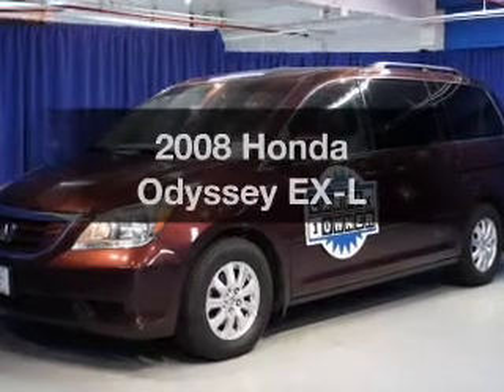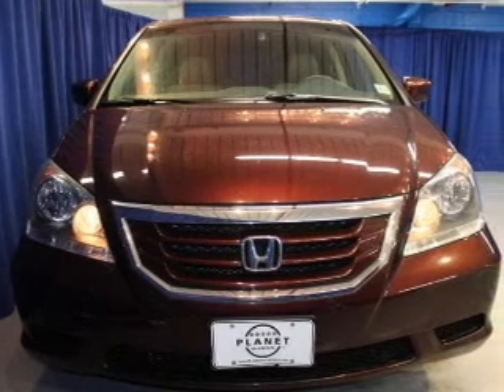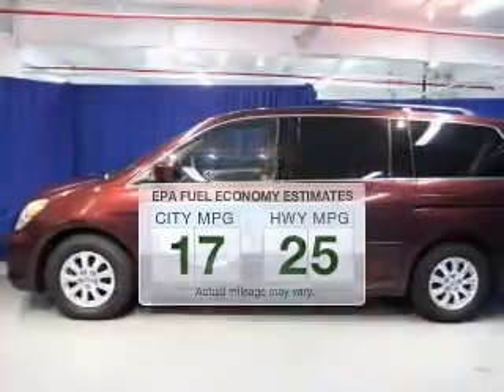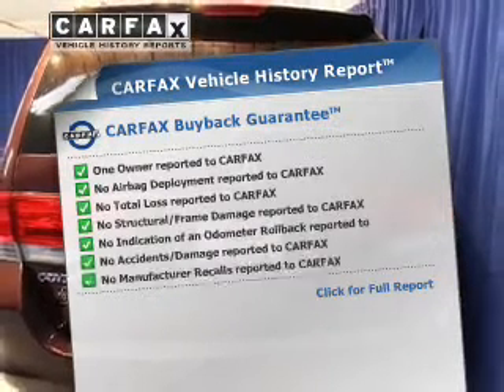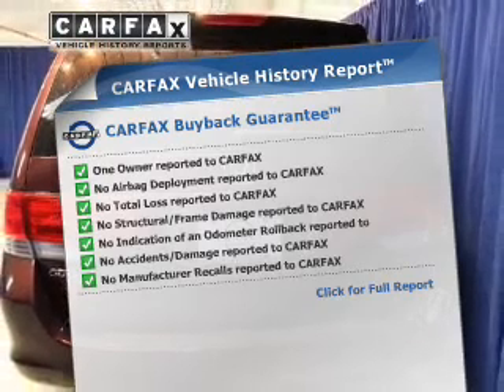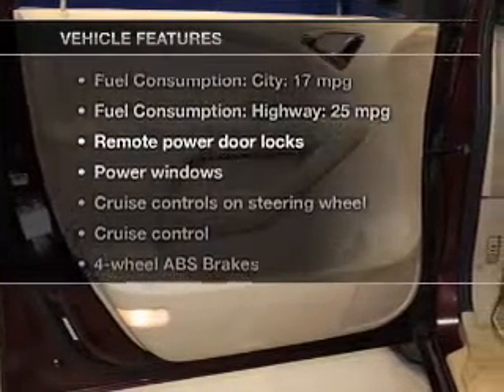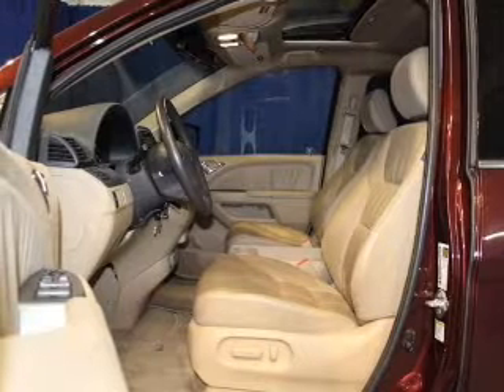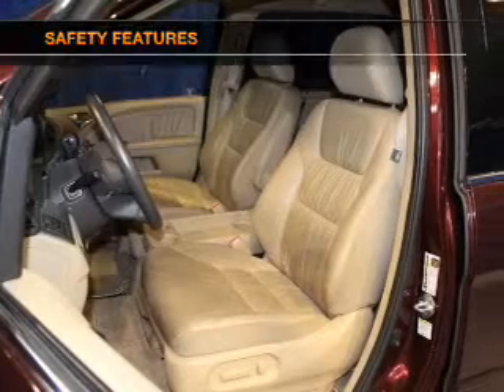2008 Honda Odyssey - Union NJ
Year: 2008
Make: Honda
Model: Odyssey
Trim: EX-L
Engine: 3.5 liter 6 cylinder 24 valve
Transmission: 5-Speed Automatic
Color: Dark Cherry Pearl
Mileage: 48330
Address:
2285 Route 22 West